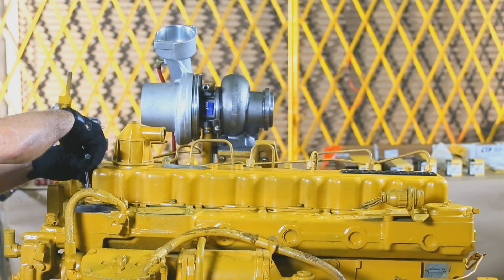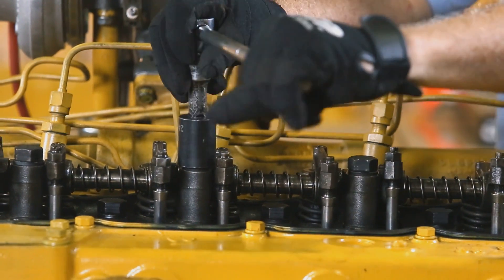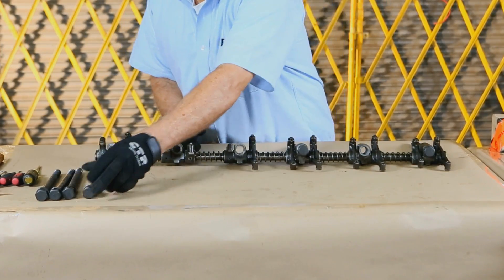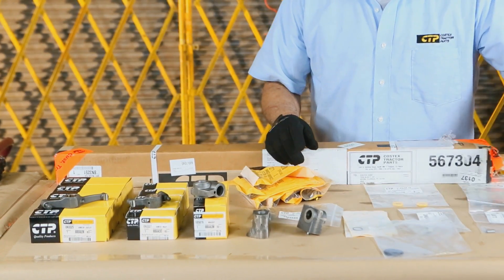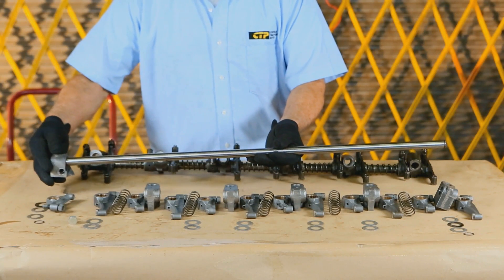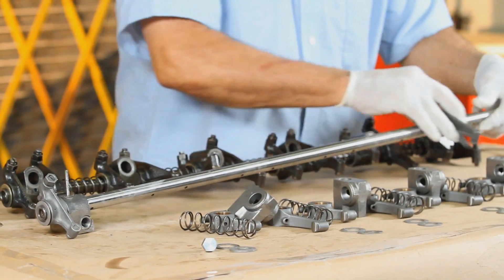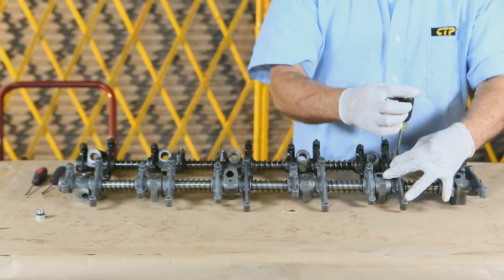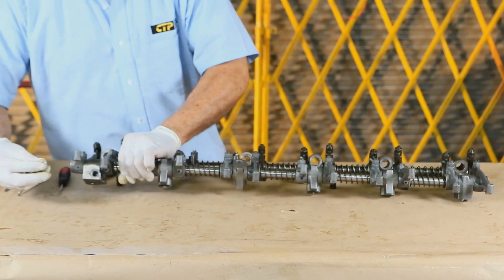Rocker Shaft Assembly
We will build a replacement rocker shaft assembly for a 3306 engine with new CTP Parts.